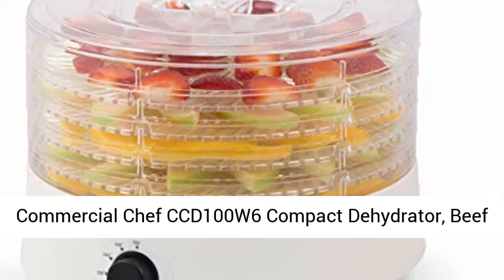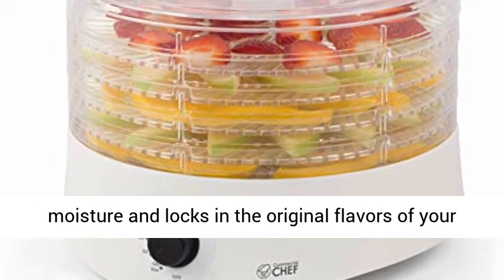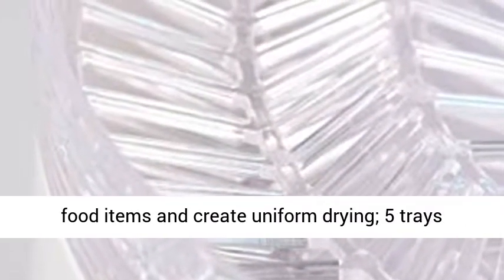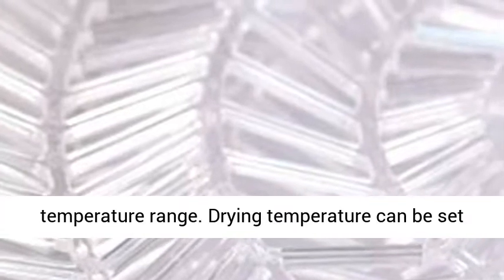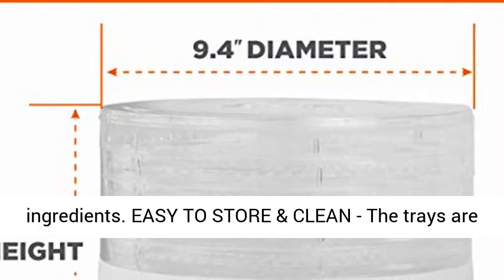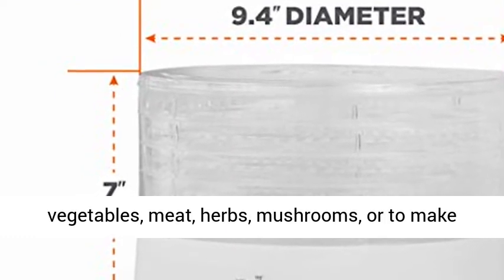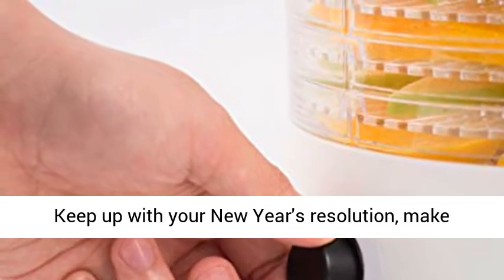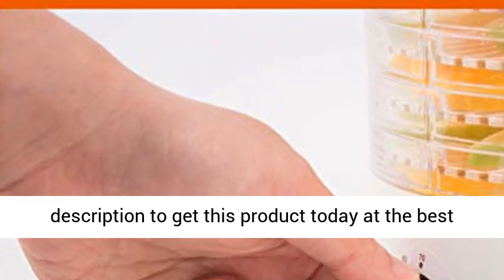Commercial Chef CCD100W6 Compact Dehydrator, Beef Jerky Maker, Food Preservation Device, 100 Watts,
Click here for the best price:

Commercial Chef CCD100W6 Compact Dehydrator, Beef Jerky Maker, Food Preservation Device, 100 Watts, White

DRYING CAPACITY - Equipped with 280W of drying power, this food dehydrator removes moisture and locks in the original flavors of your favorite foods
5 LAYERS OF TRAYS - Designed with 5 circular trays, which is enough to hold most food items and create uniform drying; 5 trays provide the ultimate convenience to classify different food and increase productivity
ADJUSTABLE THERMOSTAT RANGE - Features adjustable temperature range. Drying temperature can be set from 104 degrees to 158 degrees Fahrenheit. Choose the optimal temperature depending on the ingredients
EASY TO STORE & CLEAN - The trays are dishwasher safe, making it easy and convenient for you to clean and store; Suitable for drying fruit, vegetables, meat, herbs, mushrooms, or to make beef jerky, turkey jerky, fish jerky, and any other homemade food, also can be used to make chews and snacks for your pets
HEALTHY SNACKS - Keep up with your New Year's resolution, make fast, easy and healthy snacks like banana chips, fruit roll-ups, beef jerky